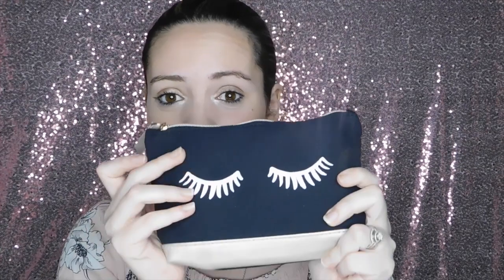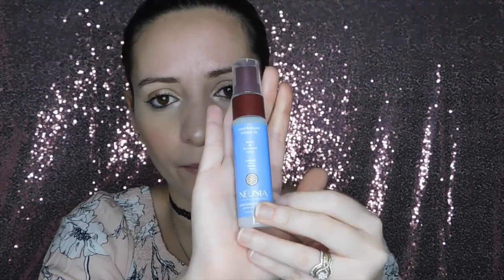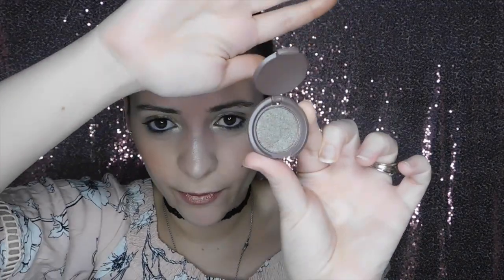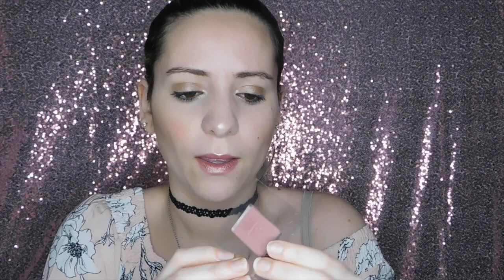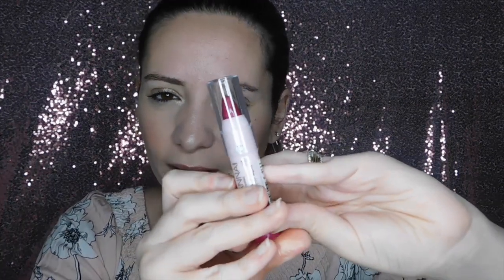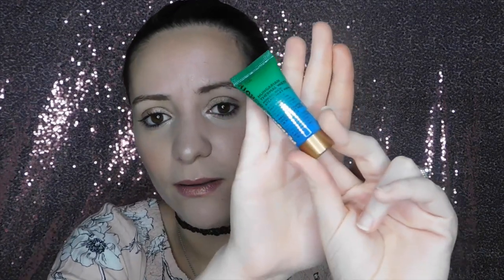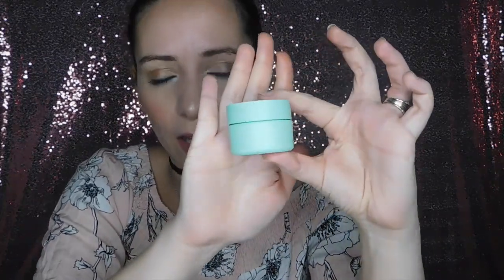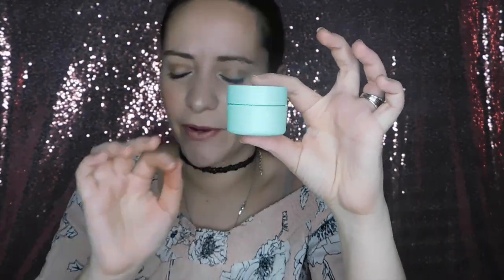Sephora play vs Ipsy unbagging (September 2018)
This video is about Sephora play vs Ipsy unbagging. Watch my ipsy vs sephora play unbagging.

Sephora play